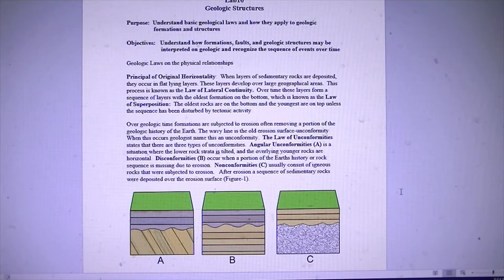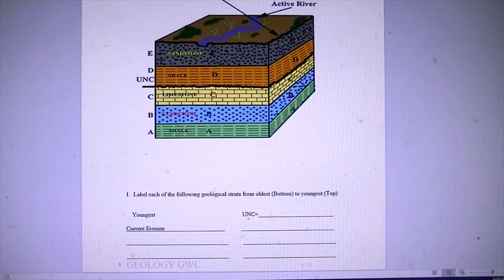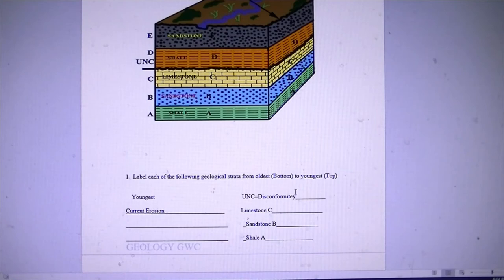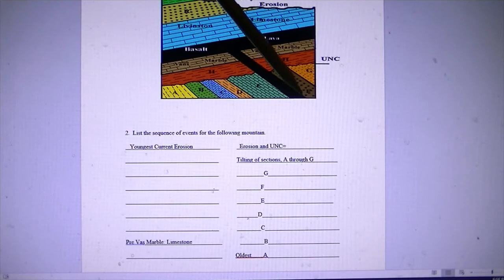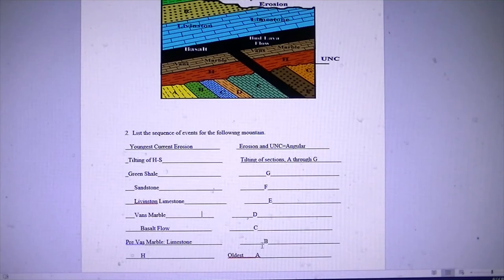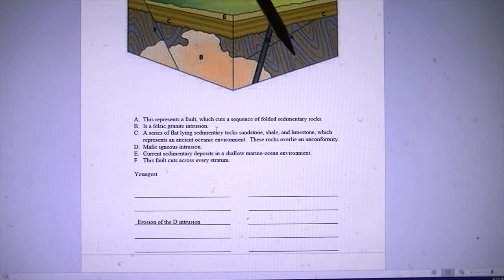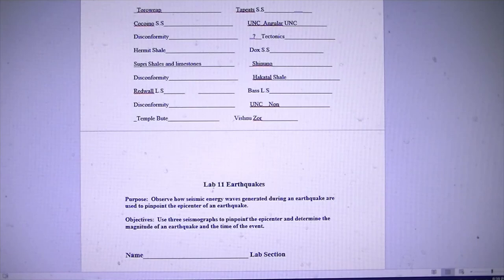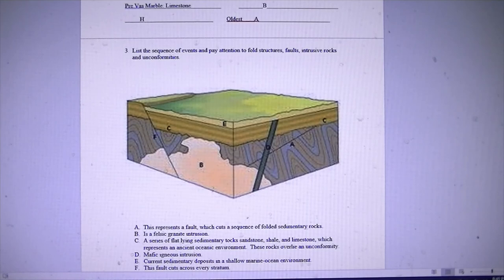110 Lab 10 Geologic Structures